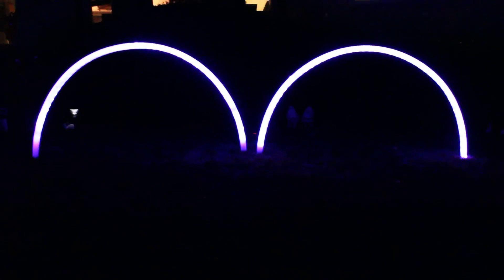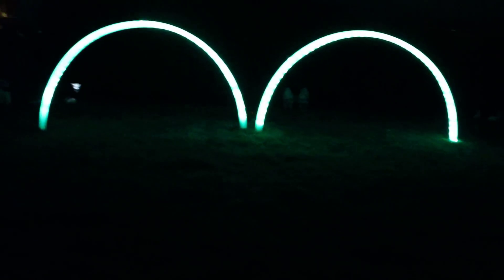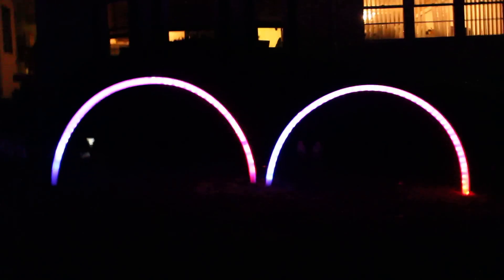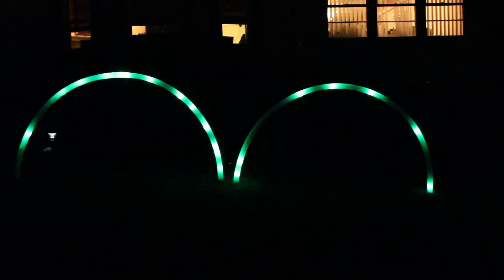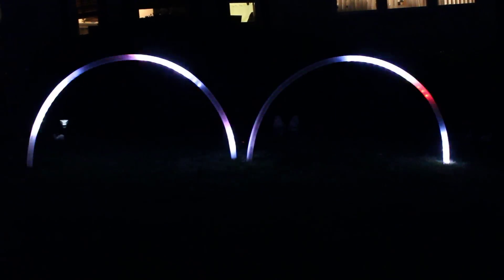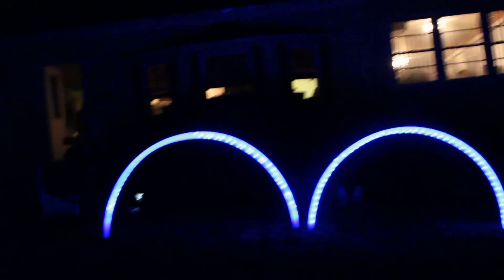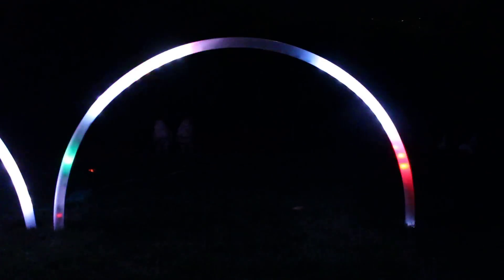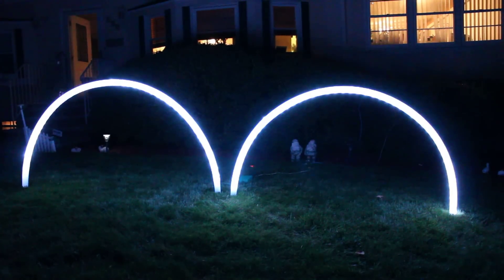Pixel arch demo using HDPE tubing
my video demo of my ccp 100 in a 2 in ID HDEP tube. and my thoughts about it. 2 IN ID tubing called HDPE tubing, its very easy to work with unlike pvc, these Pixels from light o rama are fantastic, you just have to tweak them a little bit they are really not made for the use I am using them for.